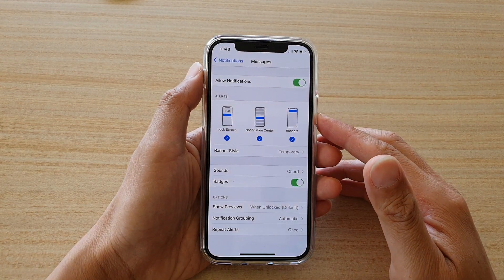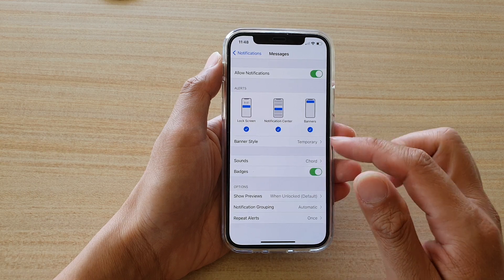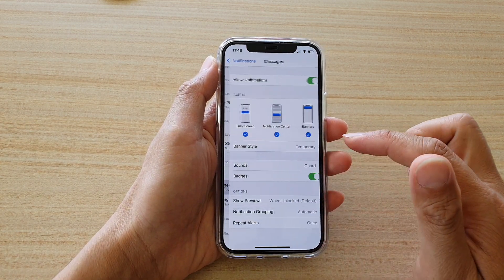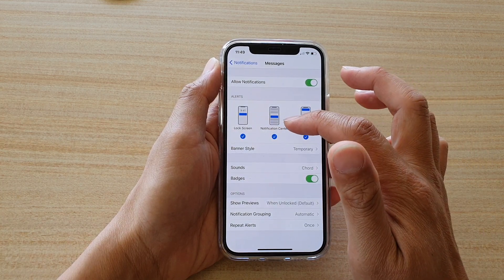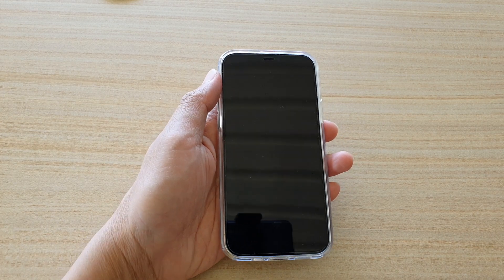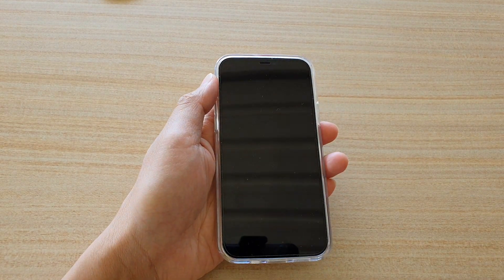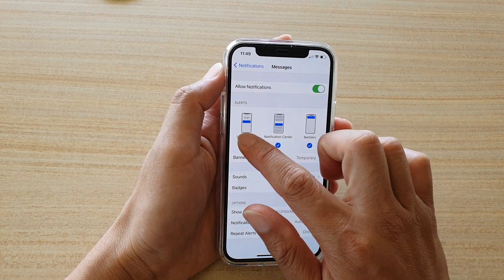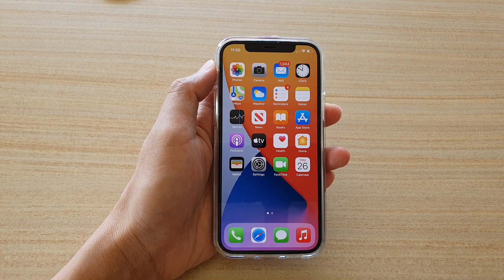iPhone 12/12 Pro: How to Enable/Disable Messages On Lock Screen/Banners/Notification Center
Learn how you can enable or disable Text messages display on lock screen, Banners, Notification Center on iPhone 12 / iPhone 12 Pro.